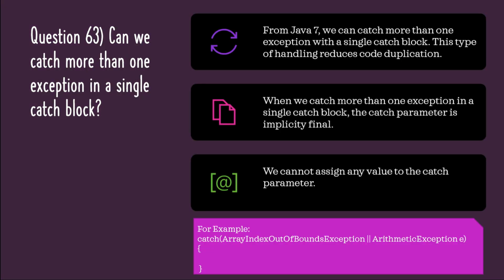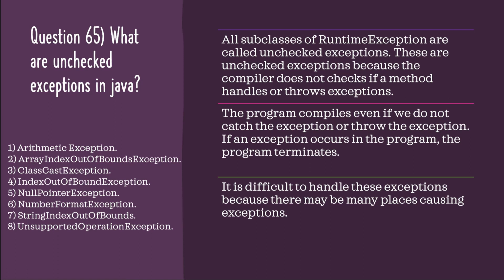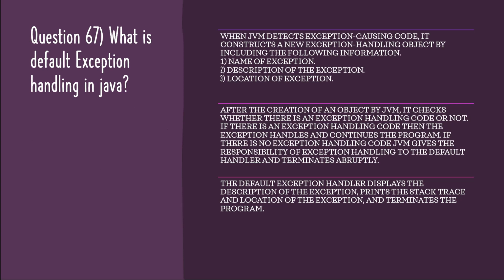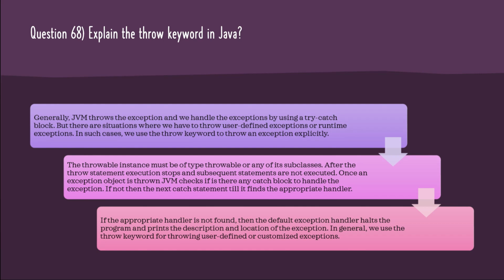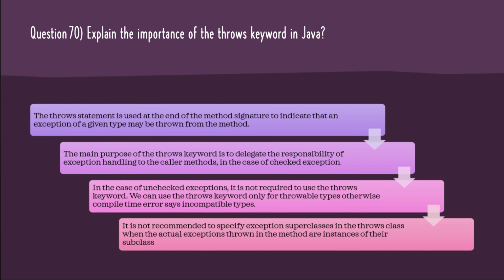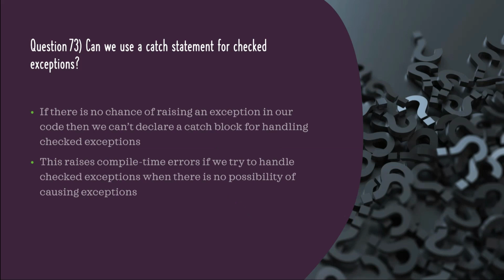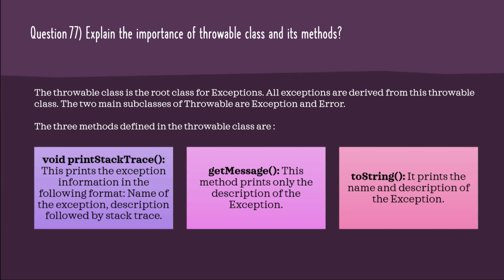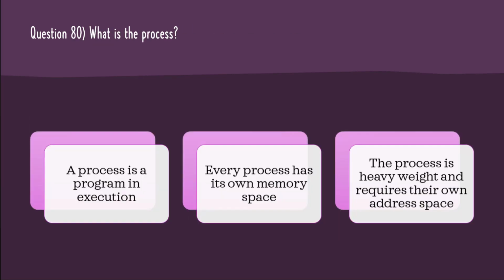Complete CORE Java Interview Questions and Answers Series [ PART 4]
Question 61) Can we have any code between try and catch blocks?
Question 62) Can we have any code between try and finally blocks?
Question 63) Can we catch more than one exception in a single catch block?
Question 64) What are checked Exceptions?
Question 65) What are unchecked exceptions in java?
Question 66) Explain the differences between checked and Unchecked exceptions in Java?
Question 67) What is default Exception handling in java?
Question 68) Explain the throw keyword in Java?
Question 69) Can we write any code after the throw statement?
Question 70) Explain the importance of the throws keyword in Java?
Question 71) Explain the importance of finally over return statement?
Question 72) Explain a situation where the finally block will not be executed?
Question 73) Can we use a catch statement for checked exceptions?
Question 74) What are user-defined exceptions?
Question 75) Can we rethrow the same exception from the catch handler?
Question 76) Can we nested try statements in java?
Question 77) Explain the importance of throwable class and its methods?
Question 78) Explain when ClassNotFoundException will be raised?
Question 79) Explain when NoClassDefFoundError will be raised?
Question 80) What is the process?